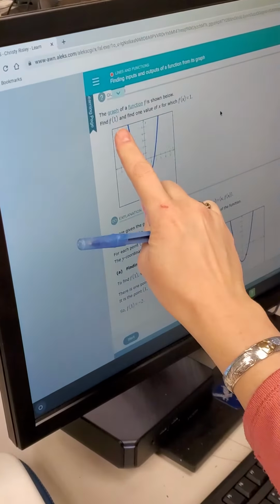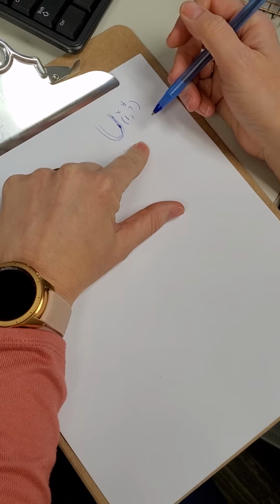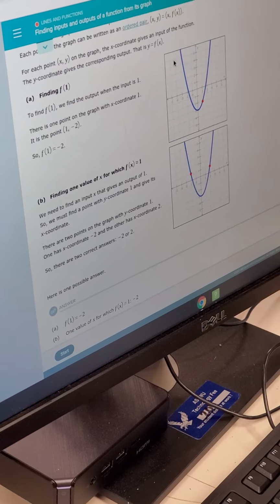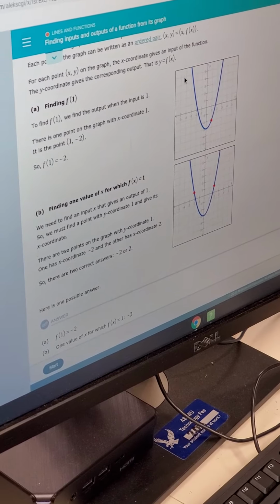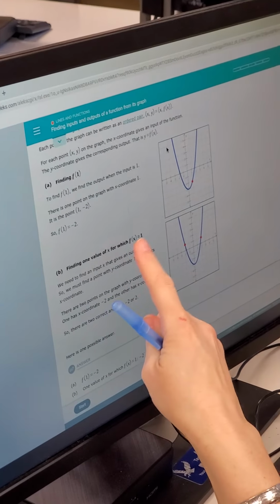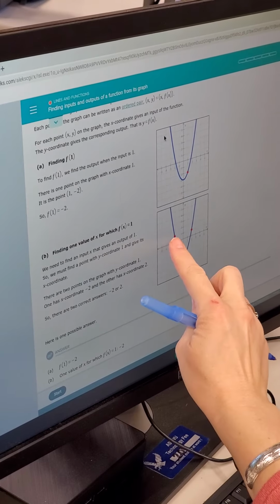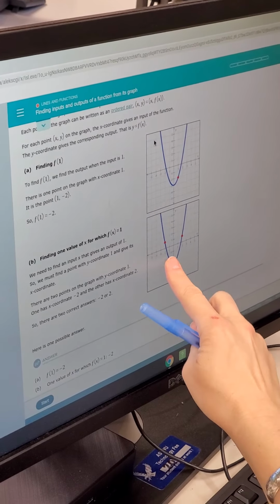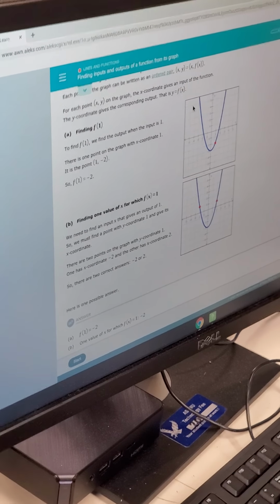March 9, 2020